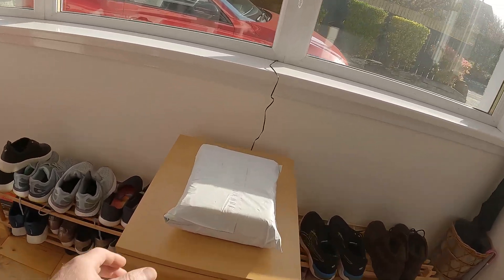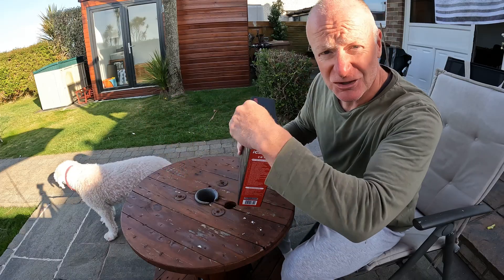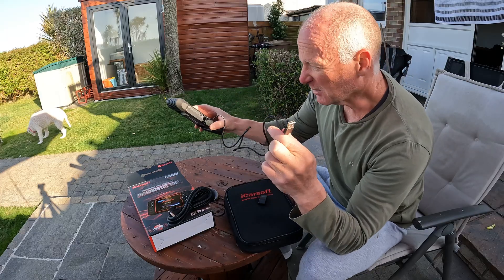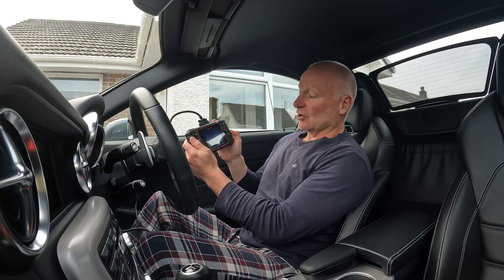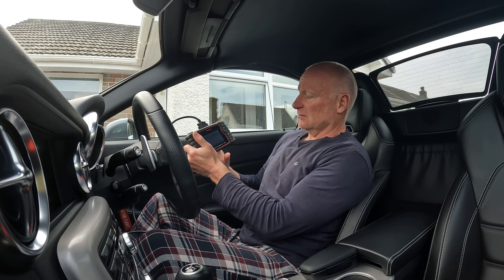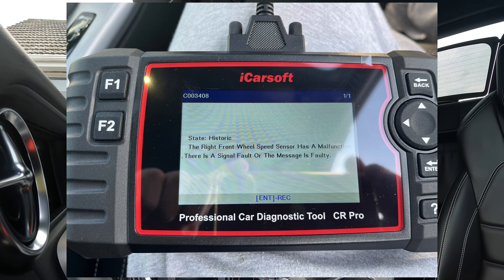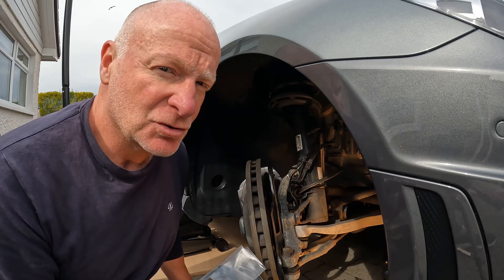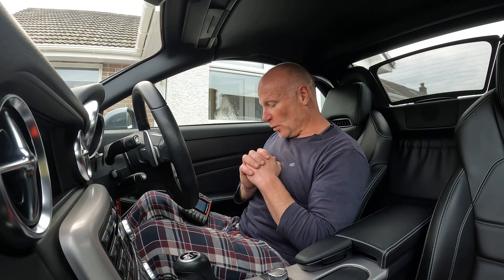iCarsoft CR Pro Diagnostic Tool - Mercedes Wheel Speed Sensor Repair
First time using an OBD2 Scanner of any type. Let's see just how straight forward it is...